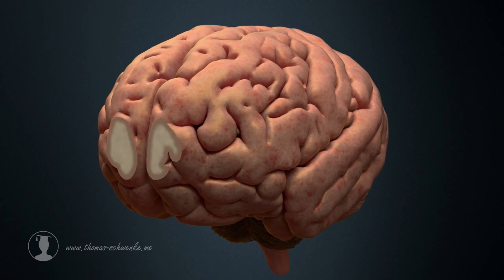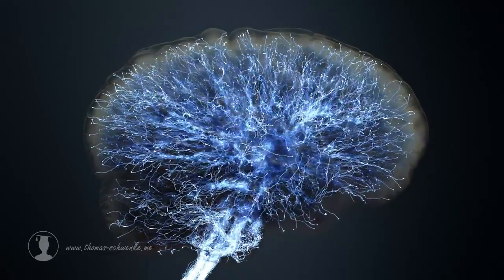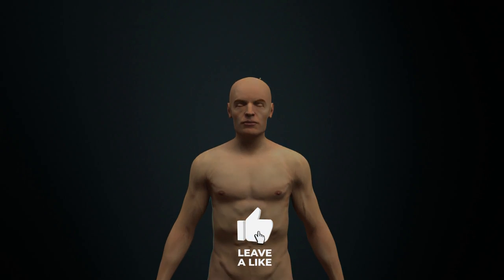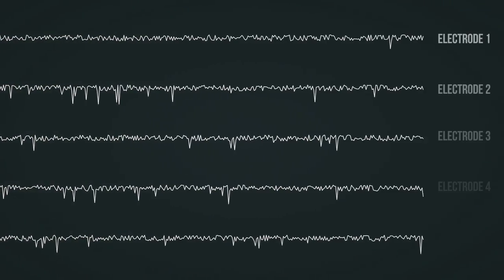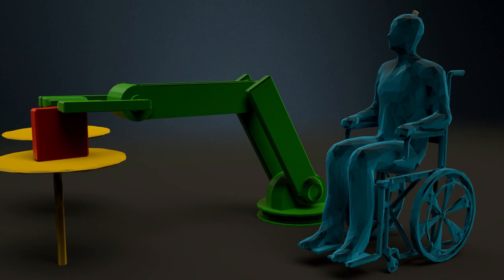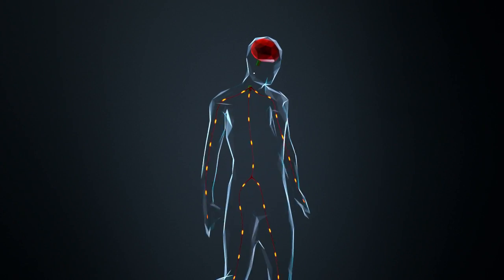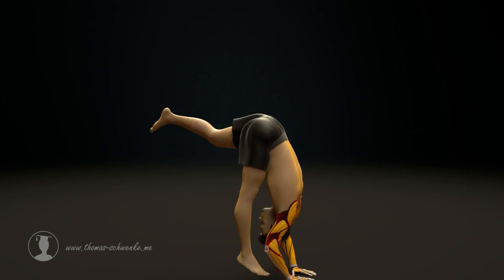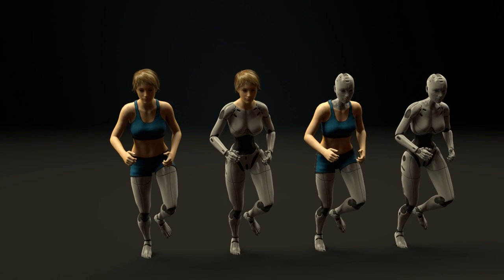Nervous System - Brain-Computer-Interfaces (Brains & Machines)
00:00 Intro
00:20 José Delgado's beginnings with BCIs
00:42 Use of BCI to reduce aggression
00:57 How the brain and nerve cells work
03:00 Stimulation of brain areas (motor cortex)
03:51 How Utah arrays works!
05:16 Measurement of voltage peaks (spikes)
06:06 How the Neuralink N1 works!
08:20 How the Stentrode by Synchron works!
09:40 The future of exoskeletons
09:53 Are we becoming machines ourselves?